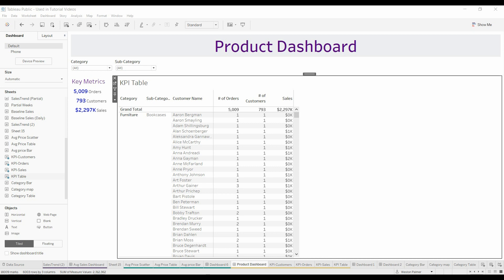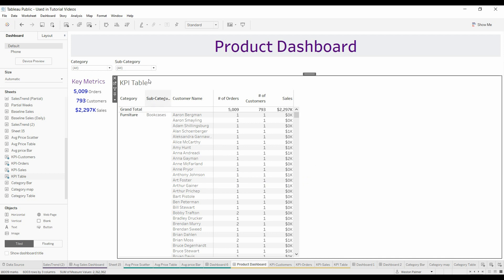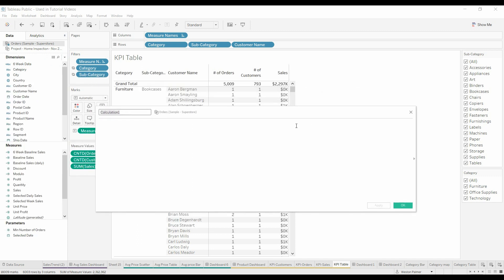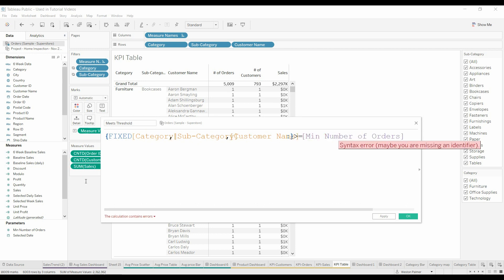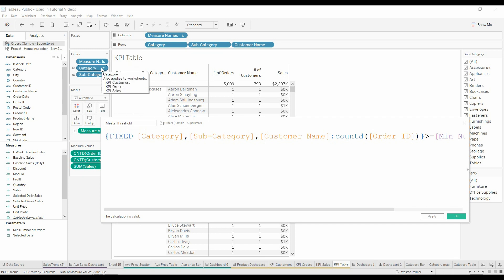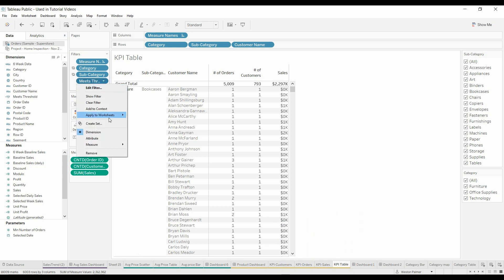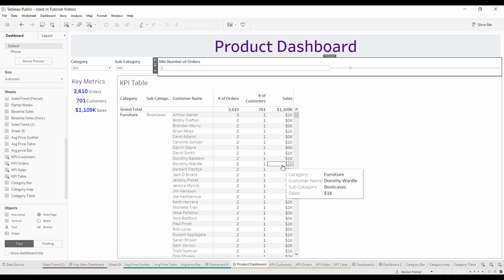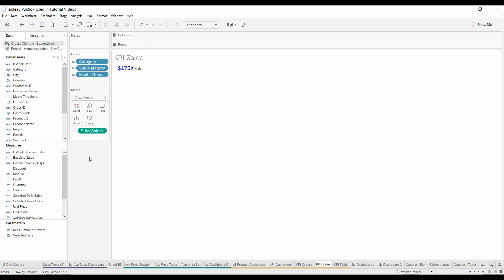Tableau Tutorial - Applying detail level thresholds to summary KPIs (FIXED)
Use a FIXED expression to filter lower level details  from higher level KPIs.  For example remove customers with fewer than 2 orders for a overall sales KPI.

I know this is a clunky title and would love to hear your suggestion.